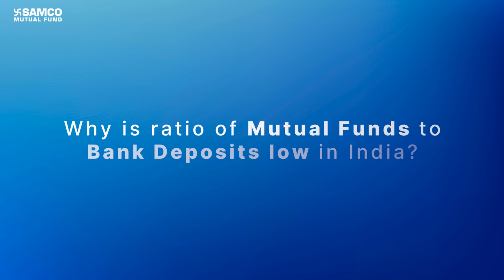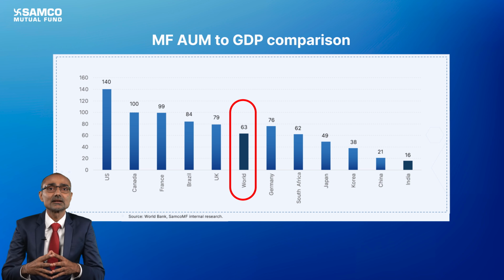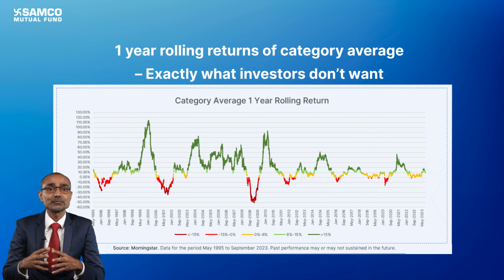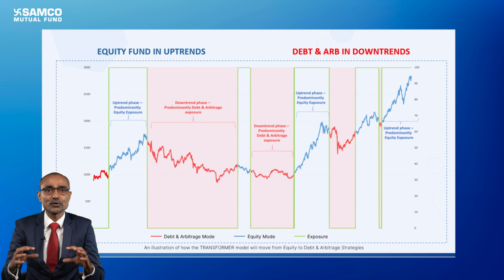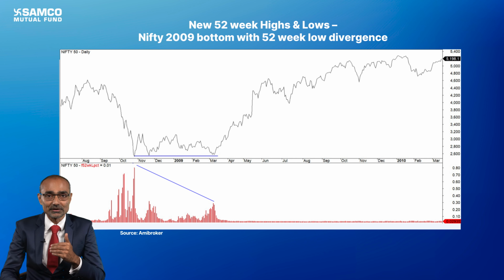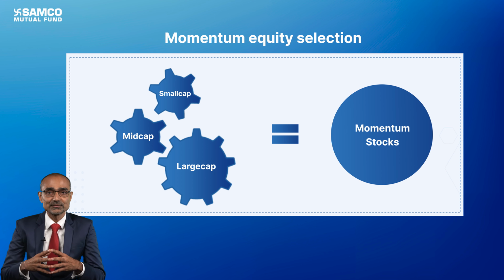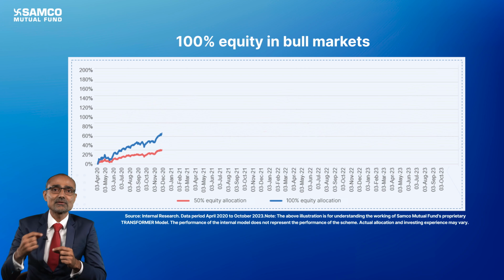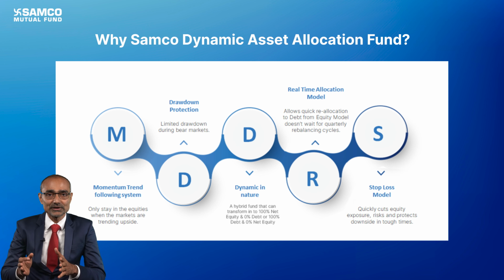Samco Dynamic Asset Allocation Fund Strategy | English | NFO Opens 7th December 2023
Mr. Umeshkumar Mehta, CIO Samco Mutual Fund  explains the strategy behind Samco Dynamic Asset Allocation Fund.

Introducing Samco Dynamic Asset Allocation Fund
(An open-ended dynamic asset allocation fund)

Samco Dynamic Asset Allocation Fund is built on our proprietary TRANSFORMER model that determines equity and debt allocation based on primary market trends. It transforms in real time to debt & arbitrage mode to protect downside during downtrends and participates in uptrends with greater equity exposure.

NFO opens on 7th Dec 2023 | NFO closes on 21st Dec 2023.

If you are AMFI Registered distributor Please follow this link to get empanelled with Samco Mutual Fund

Introduction 0:00
Why is ratio of MF Investments to Bank Deposits Low in India? 0:36
What are Balance Advantage Funds? 2:41
What do people really want from Hybrid Funds? 5:40
What is Samco Dynamic Asset Allocation Fund? 6:06
Investment Strategy of Samco Dynamic Asset Allocation fund 10:04
Sources of Alpha in Equity Participatio 11:57
Why you should invest in Samco Dynamic Asset Allocation Fund? 13:57